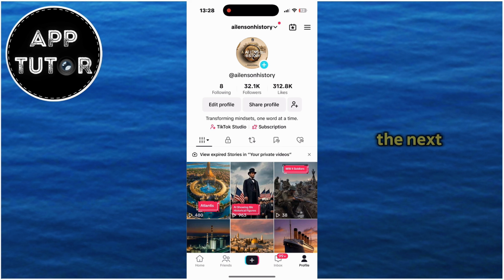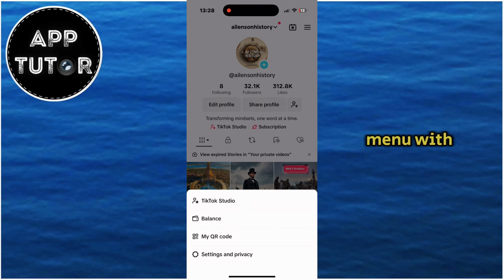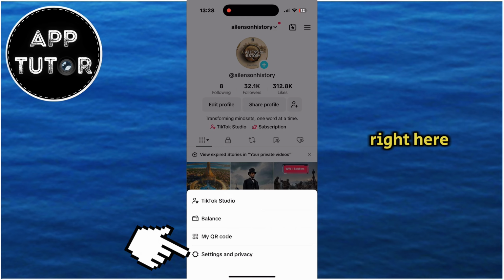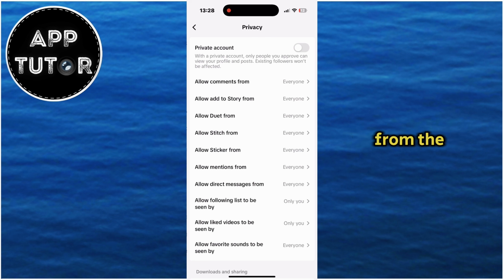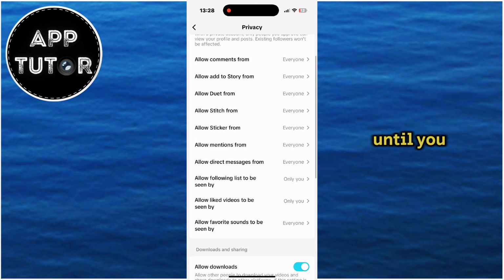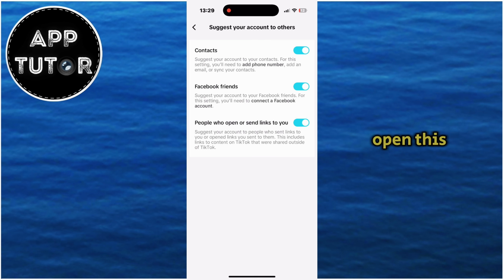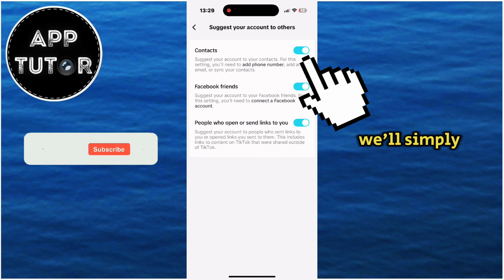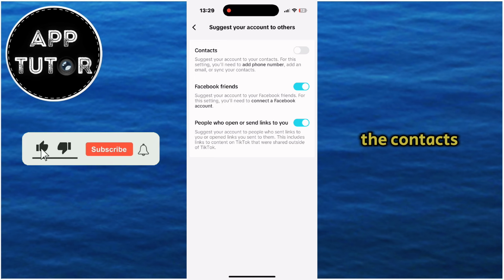How To Hide TikTok Profile from Phone Contacts (2025)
Learn how to easily hide your TikTok account from your contacts in just a few simple steps! In this tutorial, I’ll guide you through the process to ensure your TikTok stays private and hidden from people in your contacts list.